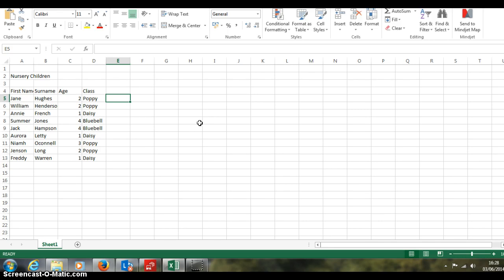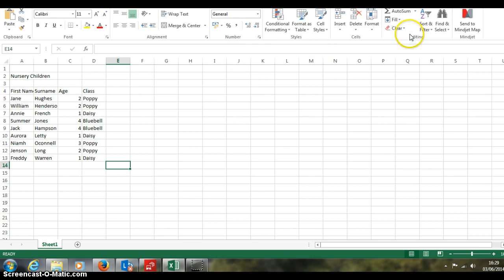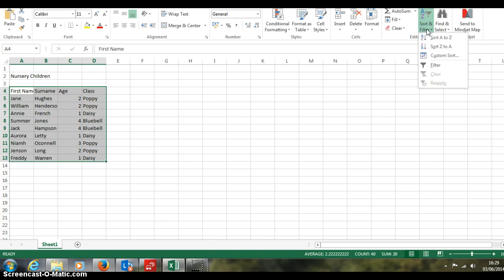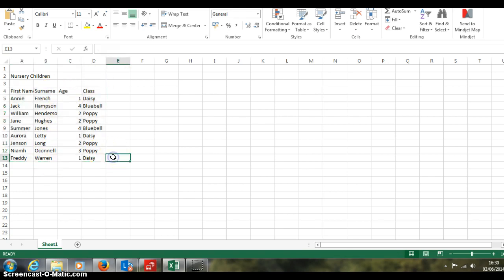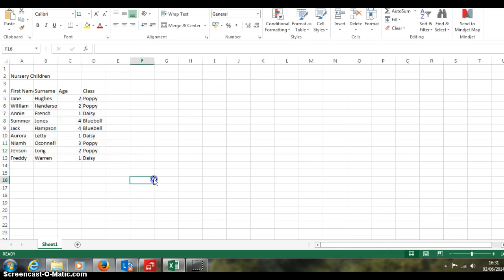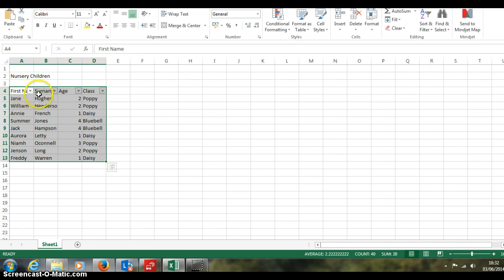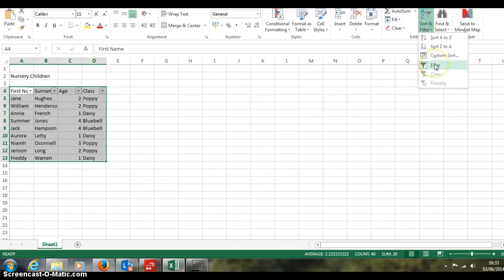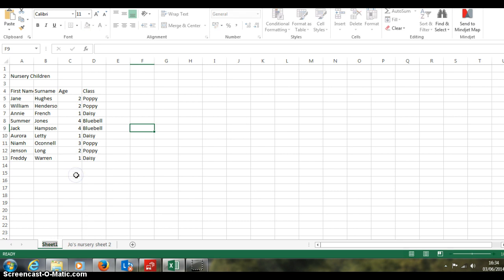What is a spreadhseet - workshop 1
What is a spreadhseet, sorting and filstering data